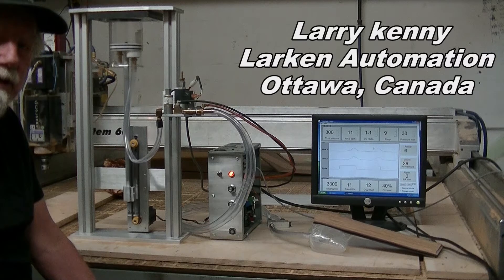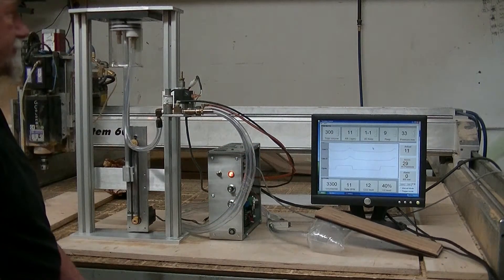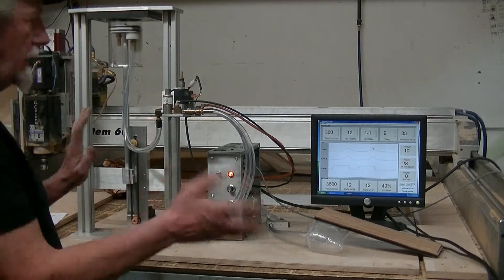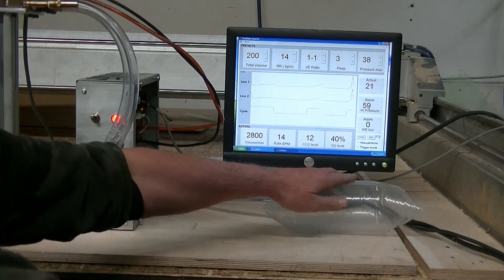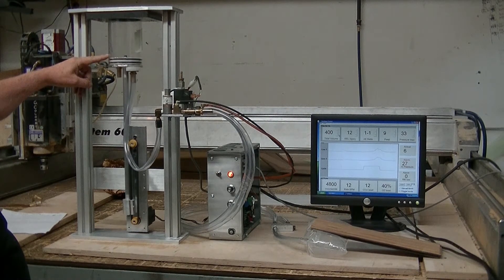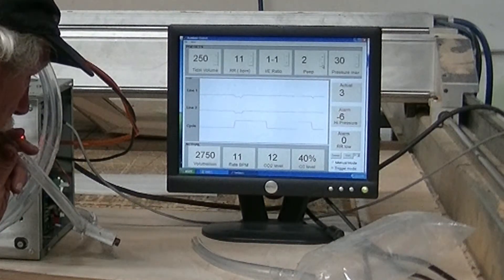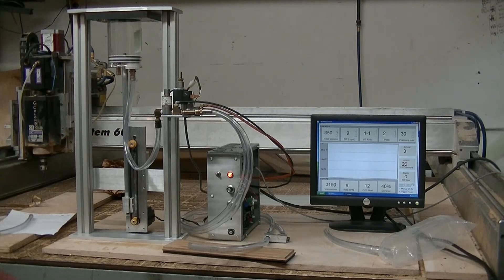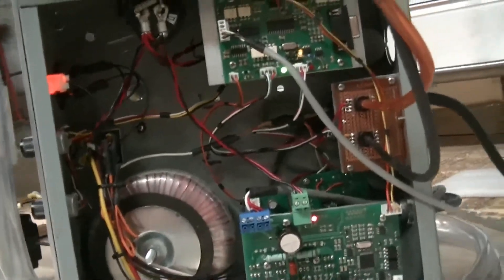Prototype Medical Ventilator with computer monitoring project, to help fight against the Covid 19.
NOTE: This is a PROTOTYPE design . Build time 15 days.

How to Build a simple Medical Ventilator from common automation parts using  a glass beaker , a stepper motor, timing belt and simple motion controller , pressure sensors and PC interface .
The PC interface was written in Delphi and pic code was written in MPLab

and  to Help fight against the  Covid 19 Pandemic .

Ottawa , Ontario Canada